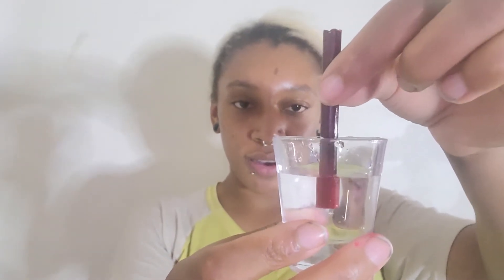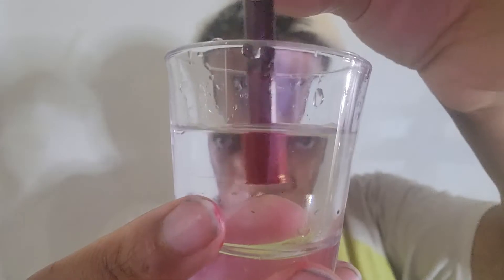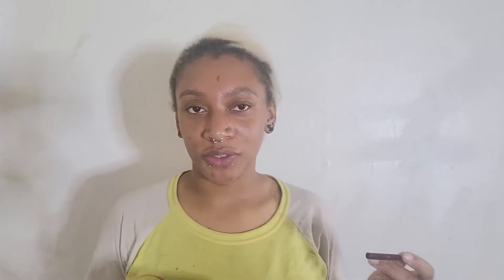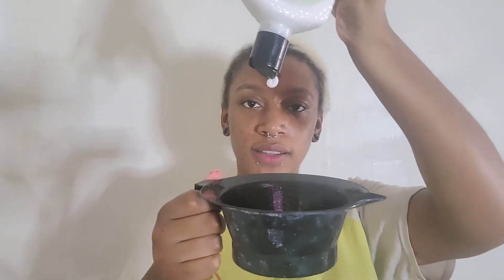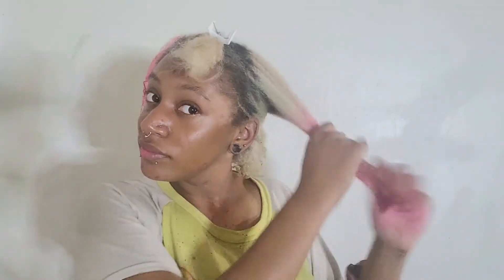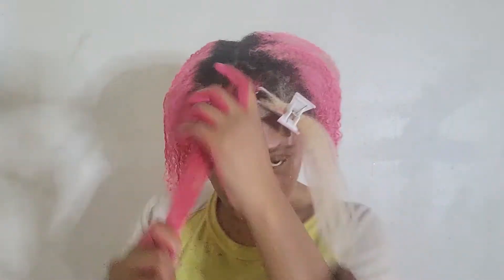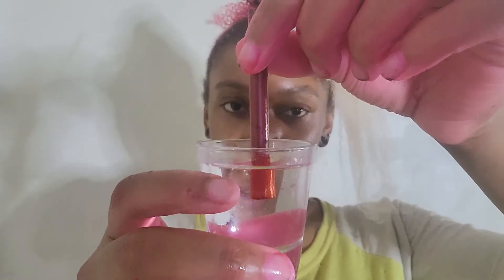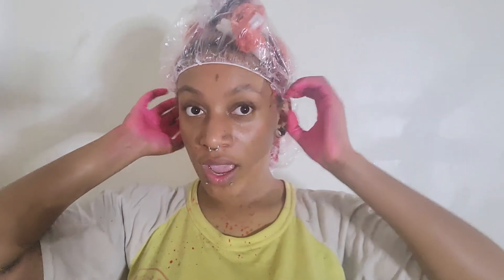I Tried Using Sharpies To Dye My Natural Hair | Dyeing Natural Hair With Sharpies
Hey guys! I attempted to dye my natural hair with sharpie markers. Would I dye my natural hair with sharpies again? Probably, hair dye costs money and sharpies are free😅